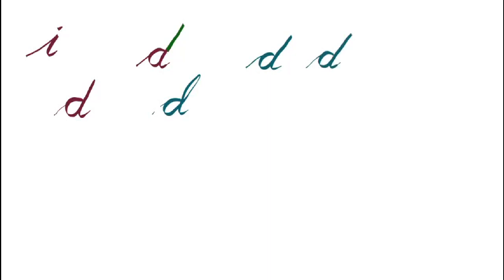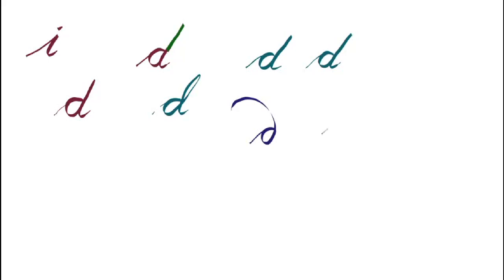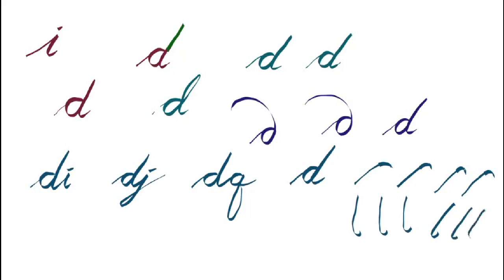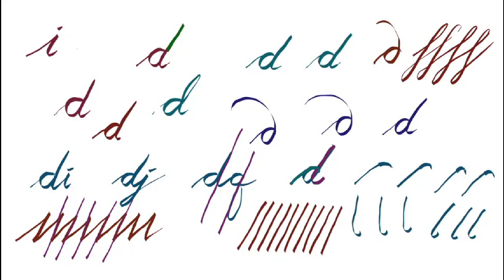Handwriting Lesson Fourteen The Letter D in Cursive Script